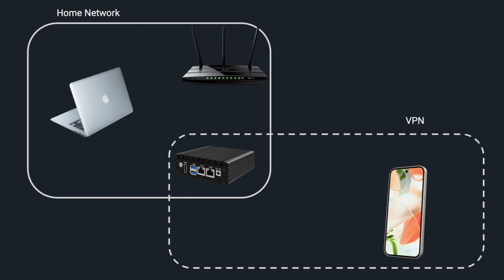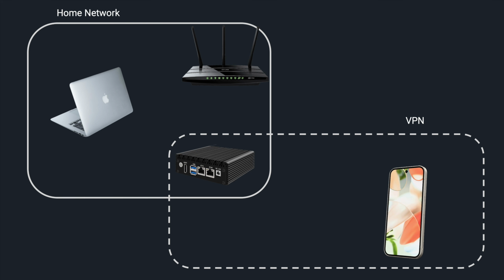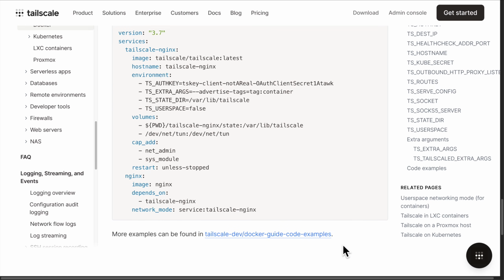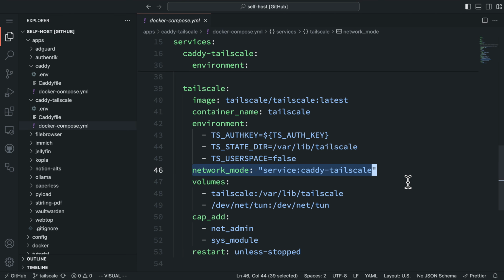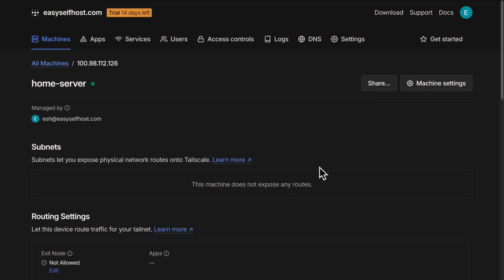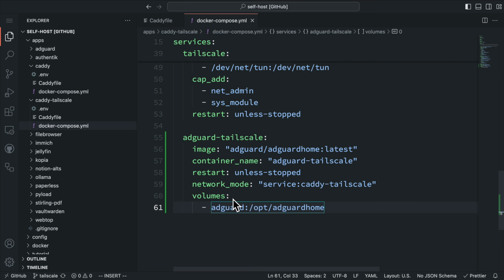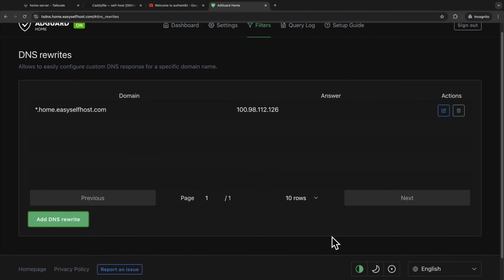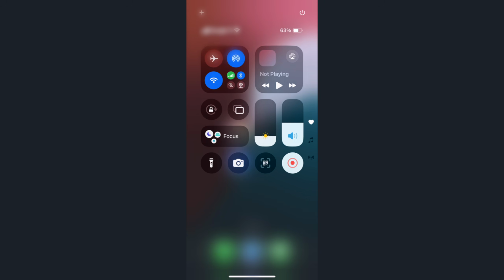Easily Access Your Self-Hosted Apps Remotely Using Tailscale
Learn how to securely access your self-hosted applications from anywhere using Tailscale VPN. In this tutorial, we'll guide you through setting up Tailscale on your home server and devices, allowing you to use the same domain names both inside and outside your home network without exposing your router to the public internet. We'll cover integrating Tailscale with Docker, configuring DNS with AdGuard Home, and enabling seamless connectivity with VPN On Demand.

📕 Chapters:
00:00 Intro
00:41 What is a VPN?
02:47 Set up Tailscale account
04:05 Docker Compose for Tailscale
08:51 Set up DNS for domain name lookup in Tailscale
13:18 VPN on demand